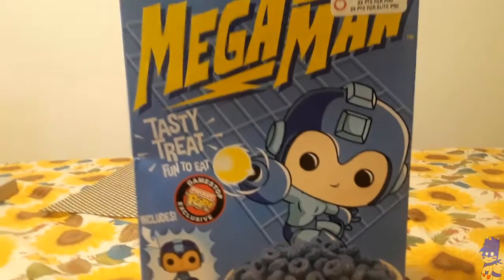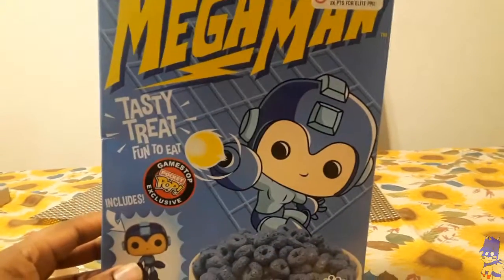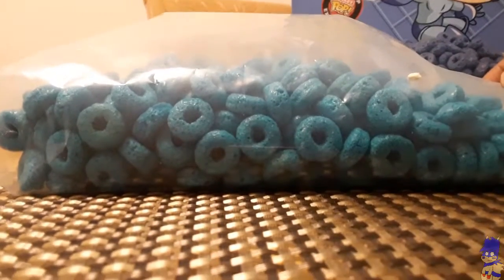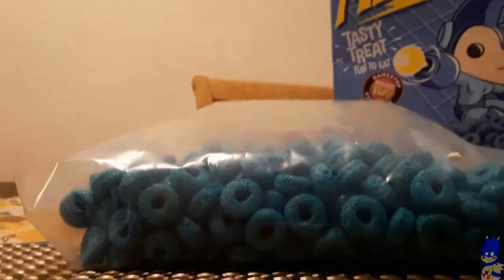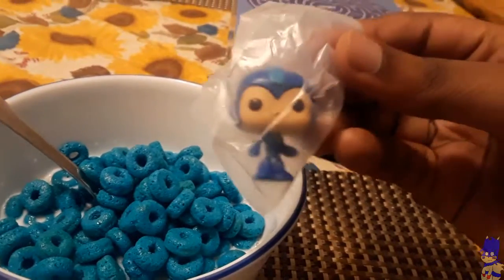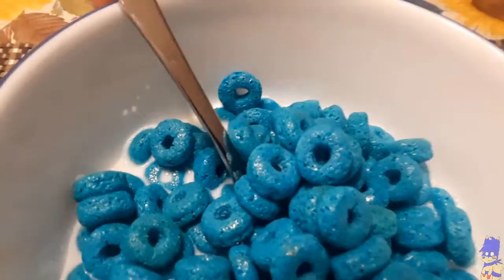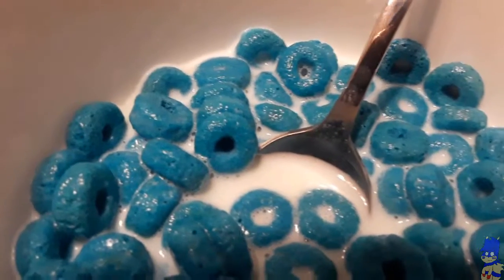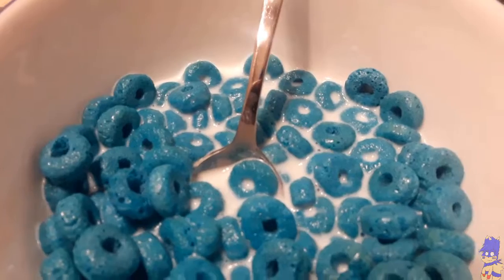Megaman Cereal Unbox & Taste Test (Is it any good?)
Is this cereal any good like Megaman 11? I'm about to dig in and find out!

It's about that time again! Another upload by Starsanity64! A fluffy Furret who loves to play video games and make a bunch of other content! Please take the time to watch and enjoy the video at your comfort and leisure! It's mostly family friendly to somewhere PG-13ish with a few minor radar hiccups here and there! But overall, here's hoping you enjoy what is here for you!

My Twitch will be revealed soon!

PSN and Nintendo Switch Friend Codes will be here eventually!

Discord Server is still being worked on!